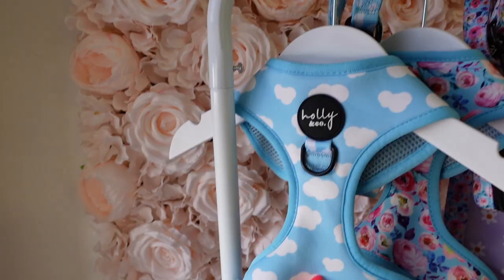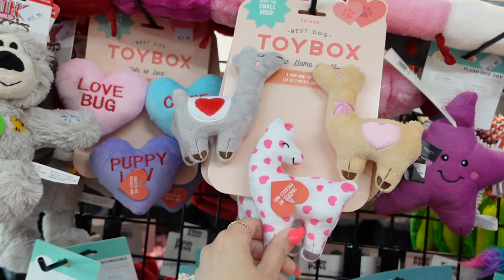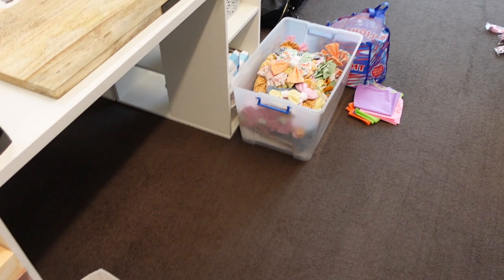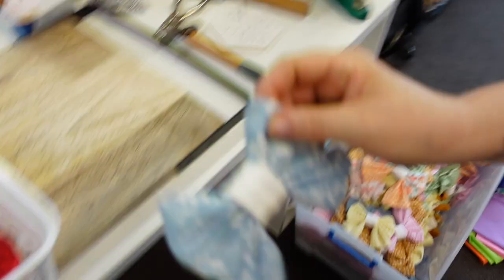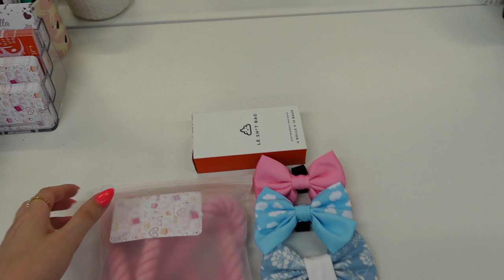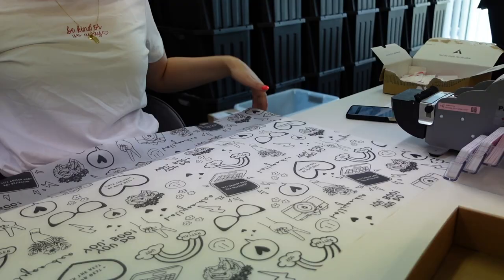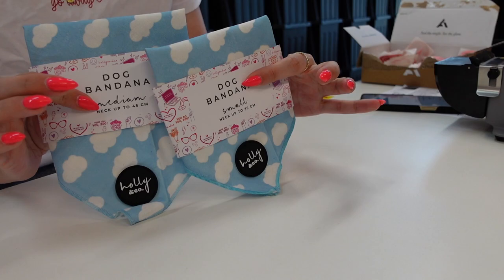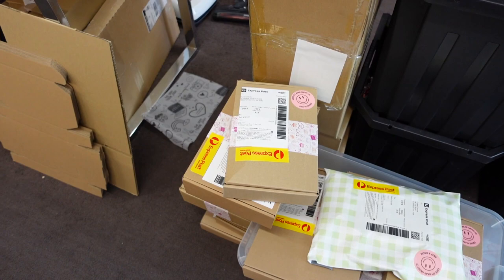STUDIO VLOG #1 | PACKING ORDERS 📦 | 100+ Shopify Orders - Dog Accessories - Holly & Co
PACKING ORDERS FROM OUR BIGGEST SUMMER RELEASE YET! 🔥 100+ orders of pure joy. We hope you enjoy the video and seeing our process of getting sh*t done.

Holly & Co® is the relatable fashion bestie for pooches and people. Established in 2018 as a side-gig, Holly & Co has grown into a large e-commerce brand with hundreds of ambassadors worldwide. We are the original creators of velvet dog accessories and we are proud to say that we have inspired a revolution of velvet products across the globe.

★ Sewing equipment ★
Janome HD9 Professional
Janome DM7200
Janome Air Threader 2000D Professional

★ Biz equipment ★
Nikon D750